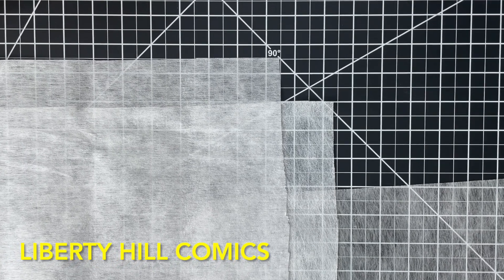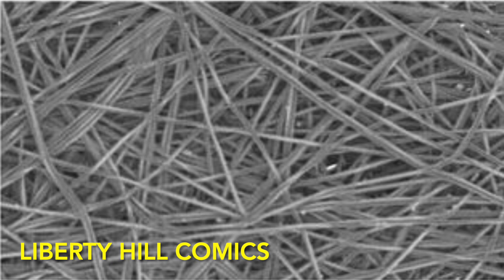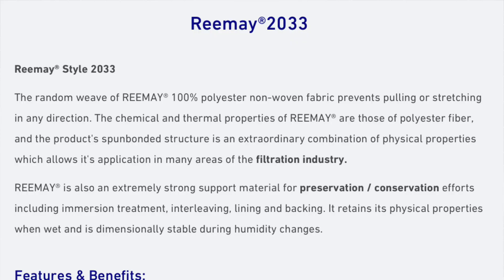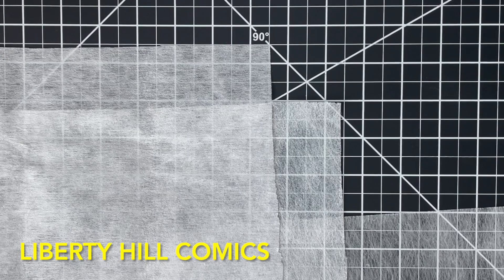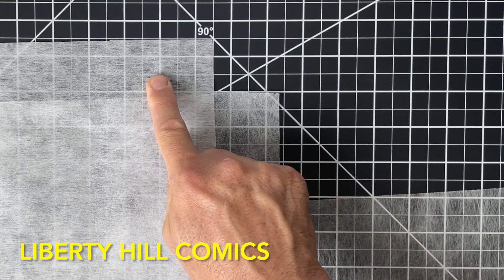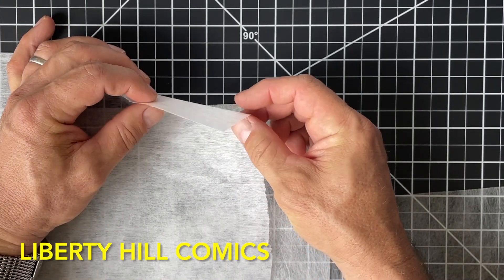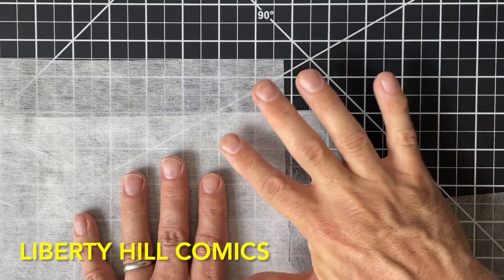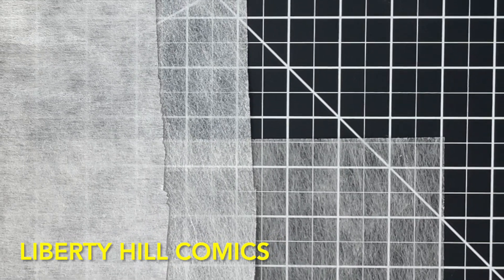How to Chose the BEST Polyester Substrate for COMIC Conservation!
In this video i review the different types of polyester fabrics used in paper conservation generally and discuss when each is appropriate for our comic book conservation projects.  I demonstrate the differences between Reemay, Hollytex, and other non-woven polyester fabrics and when to use each when using my 9-step comic book conservation process.  Knowing when to use each material will save you money and provide better results from your comic book cleaning and conservation projects!

Equipment
Tusy Press
10X Magnifying lamp with LED ring light
3M P95 Respirator for use with organic solvents

My eBay Store (raw comics & more!):